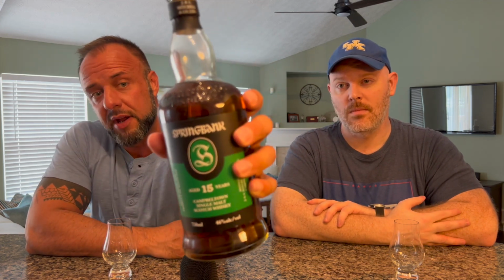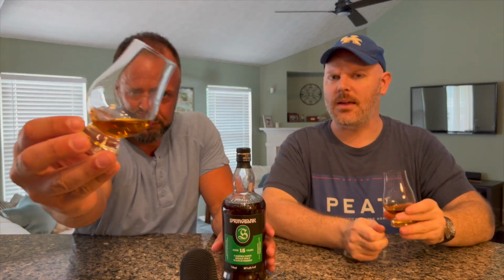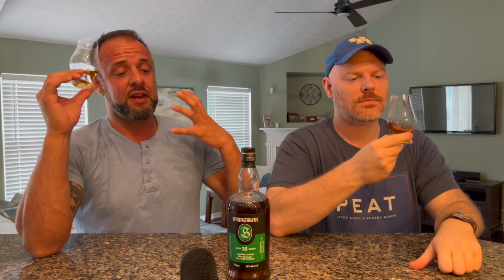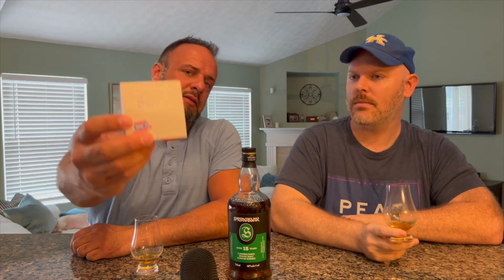Springbank 15 (2021): #352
The 2021 - no tube springbank 15. As always fully matured in ex sherry casks and coming in at 46%. Always non chill filtered and non colored from Springbank, but this years caught our eye as being one of the darkest expressions yet. Does double dark mean better whisky or just Springbank following the industry towards overly charred casks that infuse color and oak over rich sherry flavors?